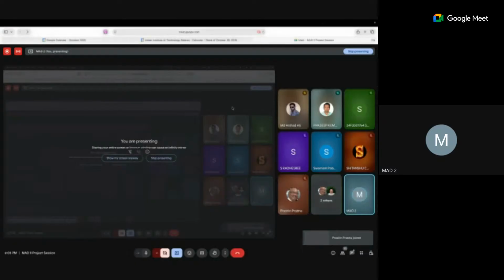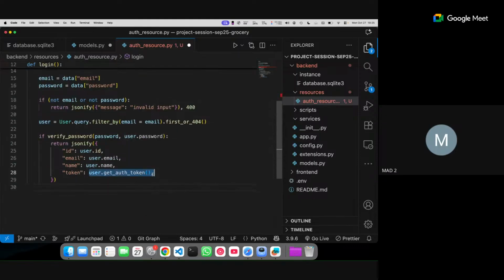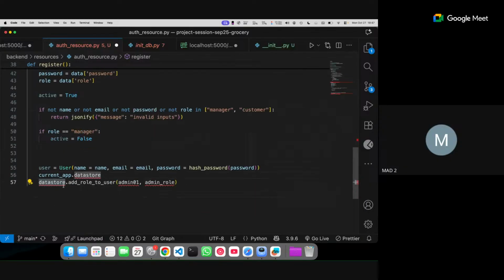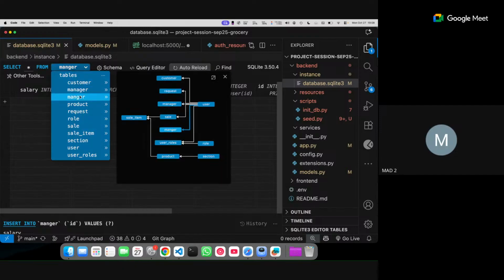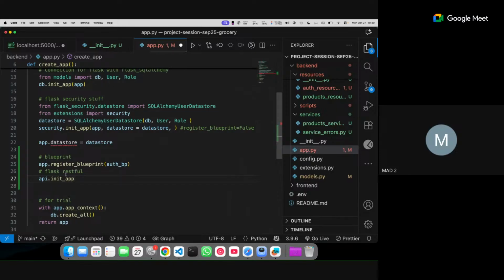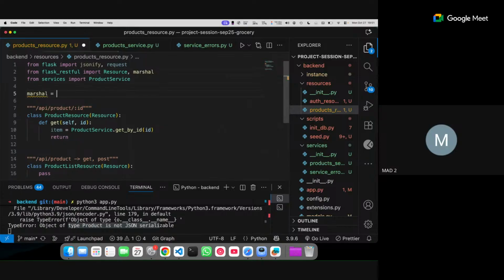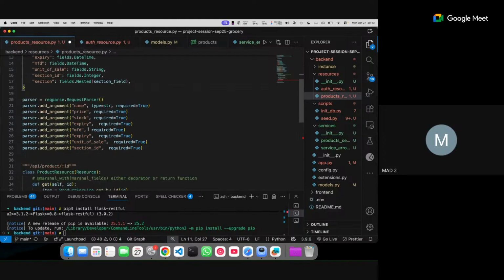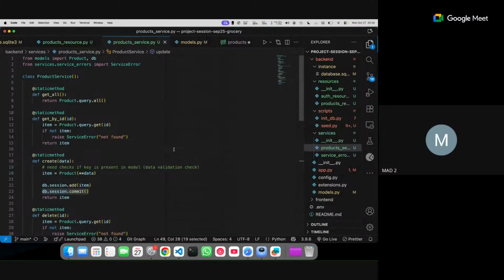MAD II Project Session